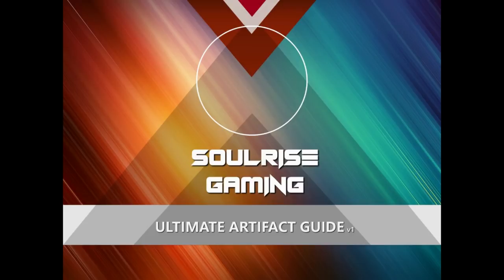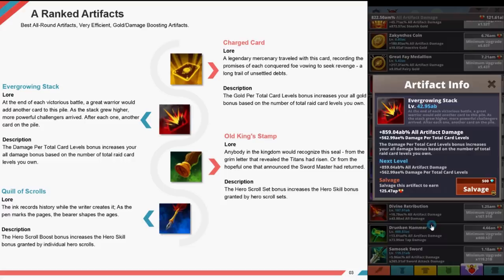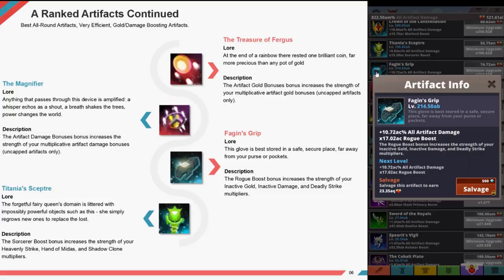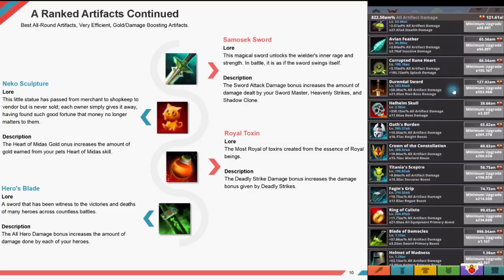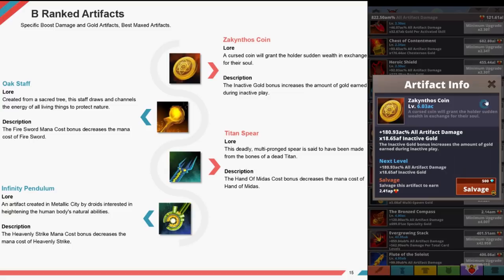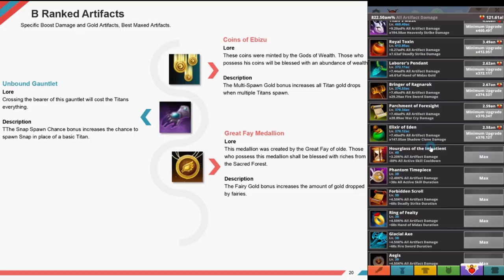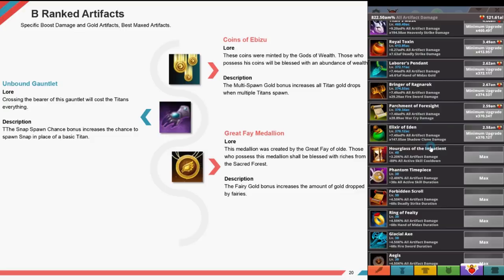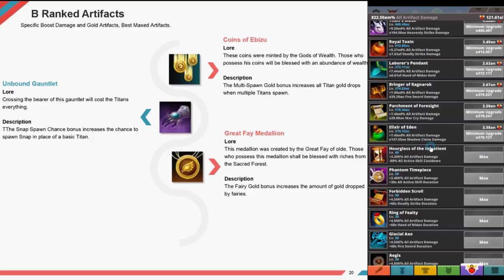Tap Titans 2 | ULTIMATE ARTIFACT GUIDE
❤️Soulrise❤️